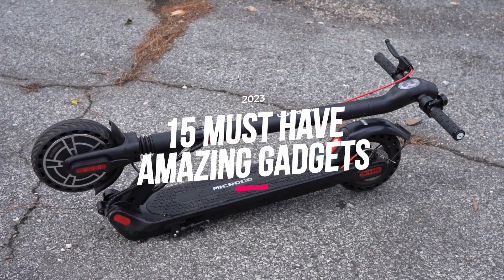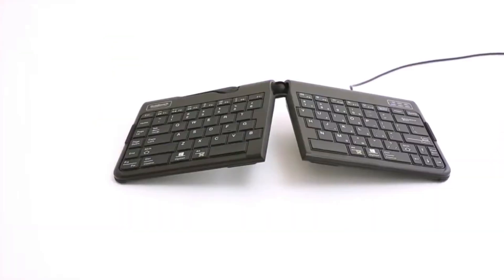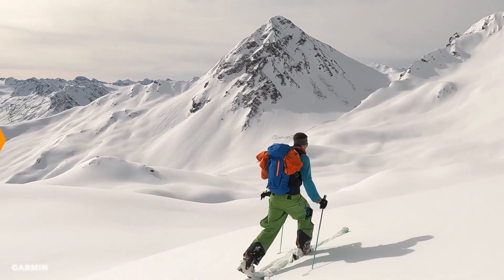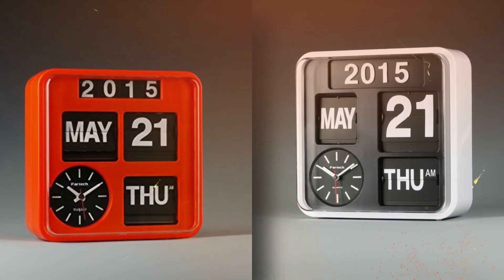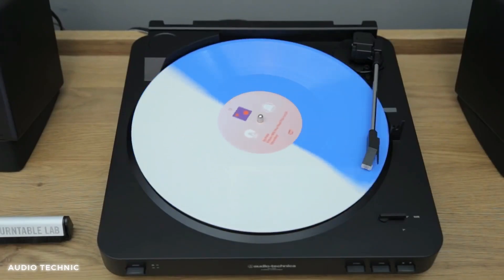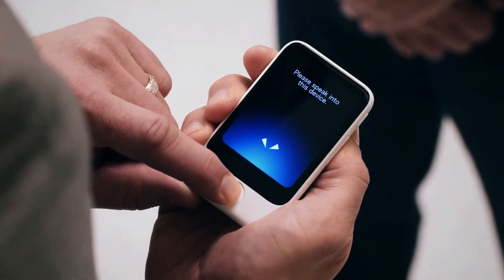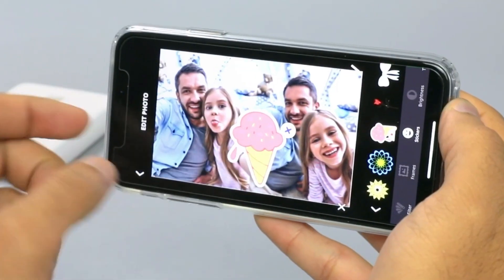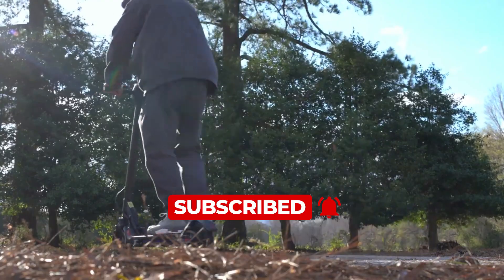2023 Amazon Must Haves!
2023 Amazon Must Haves!

Discover the hottest Amazon must-haves in 2023! From the Audio-Technica turntable to the Canon EOS Rebel T7 camera, we've got you covered. Enhance your productivity with the Goldtouch Mobile Keyboard and never deal with tangled cables again using the ENHANCE Pro Gaming Mouse Bungee Cable Holder. Explore unique gadgets like the FARTECH Auto Calendar Flip Clock and the UVILIZER Tower UV Light Sanitizer. Plus, find kitchen essentials like the Instant Pot Vortex Mini Air Fryer Oven. Upgrade your home entertainment with the Bose TV Speaker and break down language barriers with the Pocketalk Model S. From cleaning to printing, we've got it all covered with the BLACK+DECKER Small Portable Washer, RIYIFER Window Vacuum Cleaner, and KODAK Step Wireless Mobile Photo Mini Color Printer. Stay hydrated on your adventures with the LifeStraw Personal Water Filter, and zip through the city with the Hurtle Folding Electric Scooter. Don't miss out on these incredible Amazon finds!

Gadgets:
16: Audio-Technica
15: Canon EOS Rebel T7
14: Goldtouch Mobile Keyboard
13: ENHANCE Pro Gaming Mouse Bungee Cable Holder
12: Garmin inReach Mini 2
11: Bang & Olufsen Beosound Explore
10: FARTECH Auto Calendar Flip Clock
9: UVILIZER Tower - UV Light Sanitizer & Ultraviolet Sterilizer Lamp
8: Instant Pot Vortex Mini Air Fryer Oven
7: Bose TV Speaker
6: Pocketalk Model S
5: BLACK+DECKER Small Portable Washer
4: RIYIFER Window Vacuum Cleaner
3: KODAK Step Wireless Mobile Photo Mini Color Printer
2: LifeStraw Personal Water Filter
1: Hurtle Folding Electric Scooter